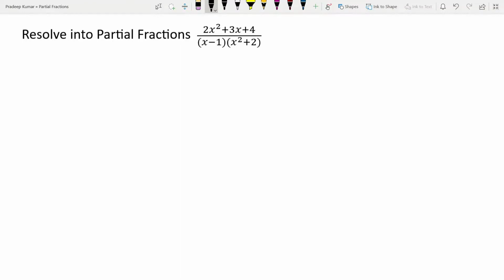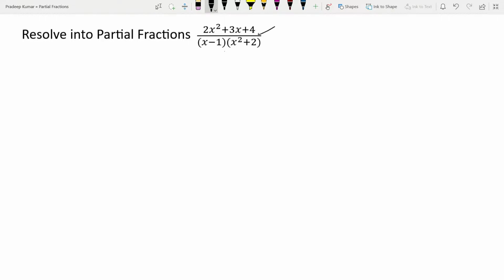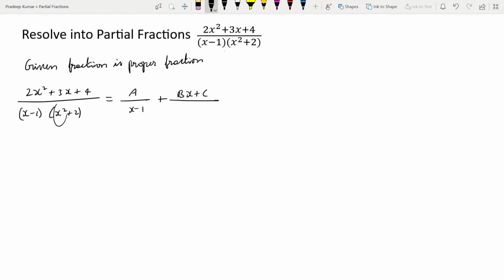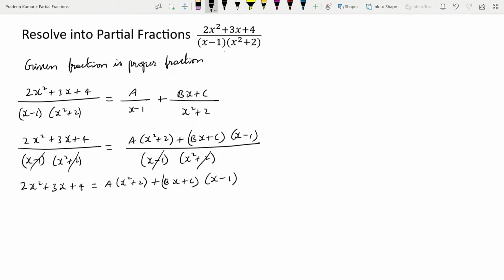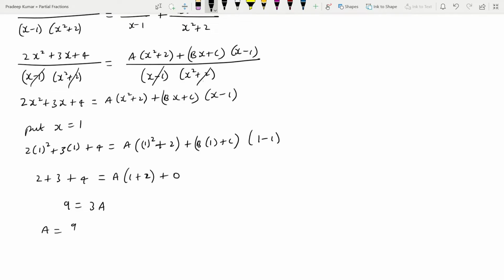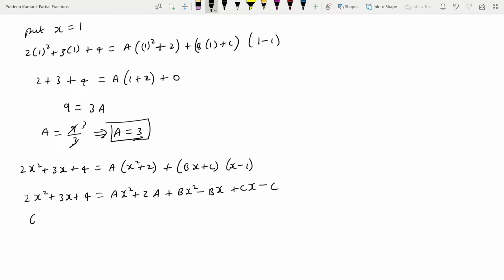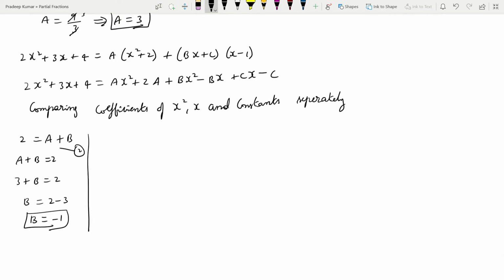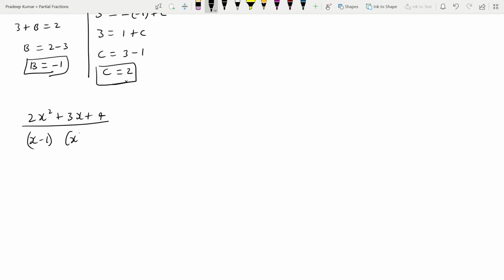Resolve into Partial Fractions (2x^2+3x+4) / (x−1)(x^2+2) | Class 12 | IPE | JEE MAINS | 2 A | CBSE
Partial Fractions | class 12 | CBSE | JEE Mains | IPE | TS & AP | Slake Academy | Pradeep Kumar